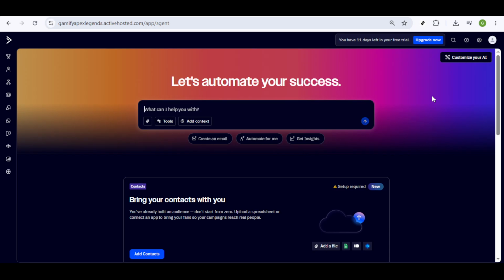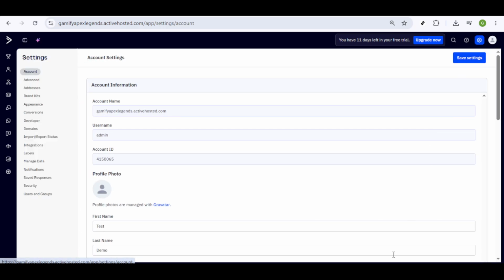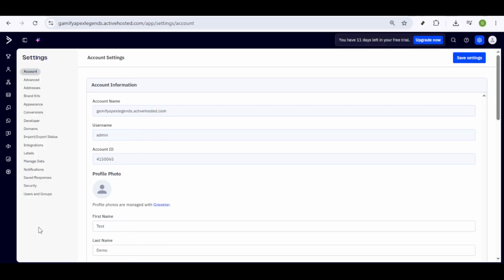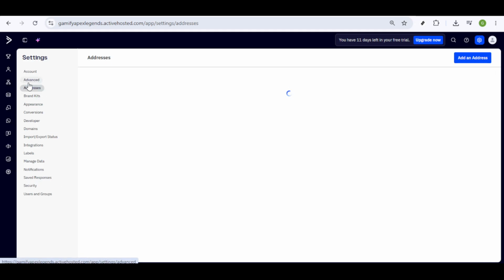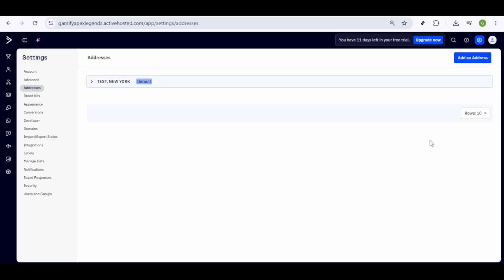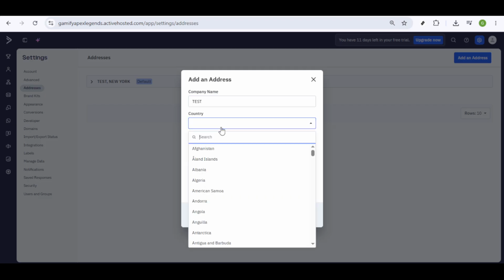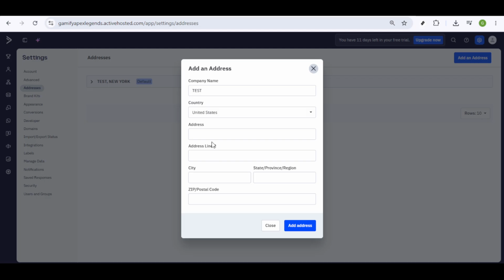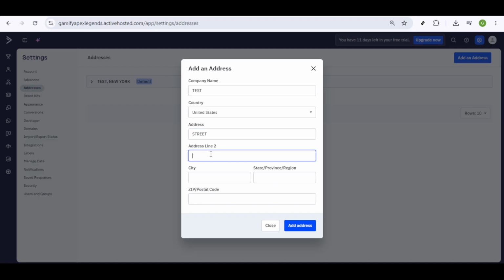How To Add A Physical Address To ActiveCampaign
In this video we cover: how to add physical address to active campaign account, add physical address to active campaign account, activecampaign physical address integration, add address activecampaign, active campaign physical address, add address to active campaign account, how to use activecampaign, do i need a physical address in my email?, how to use activecampaign crm, activecampaign business address tutorial, activecampaign address setup tutorial, add social links to activecampaign emails, how to create an automation in activecampaign